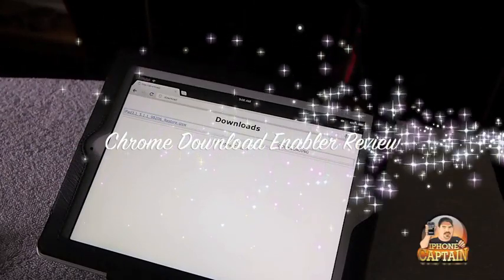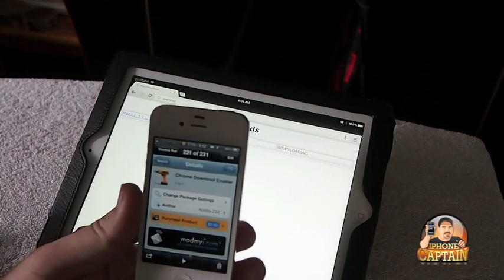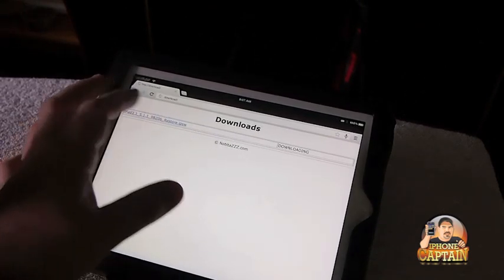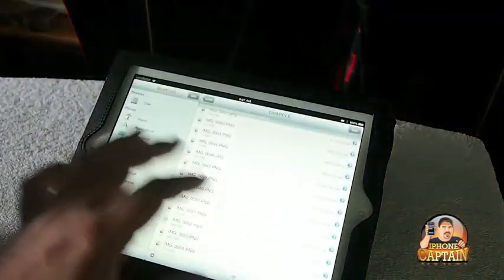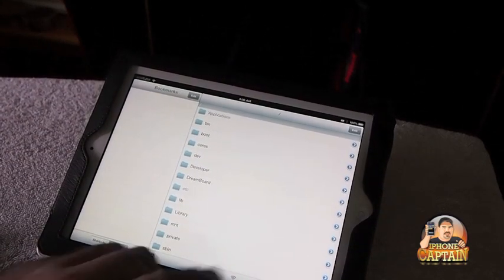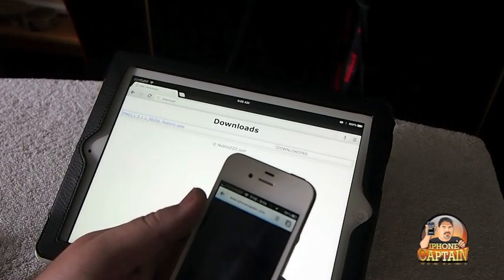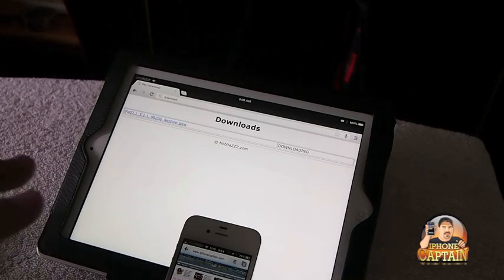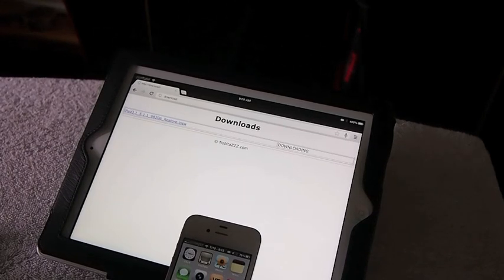Chrome Download Enabler Cydia Tweak: Download Files Using iOS Chrome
Chrome Download Enabler Modmyi Repo for $2